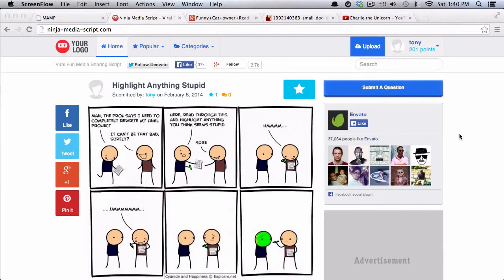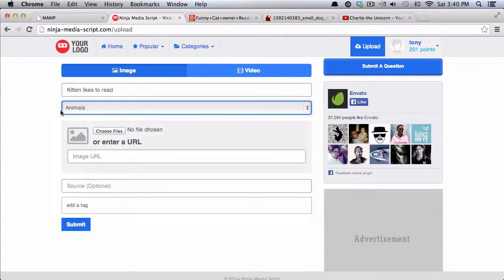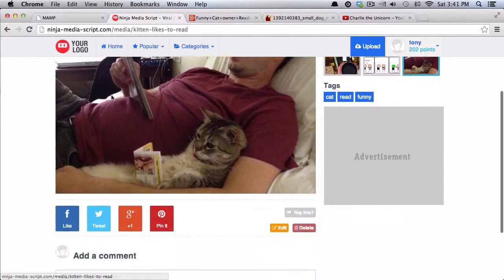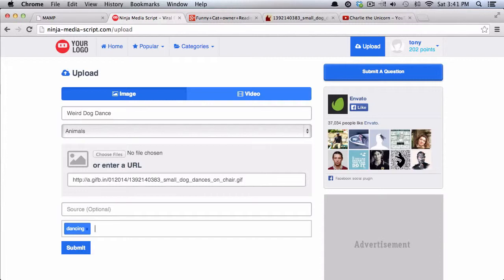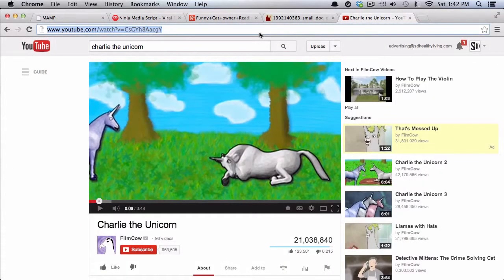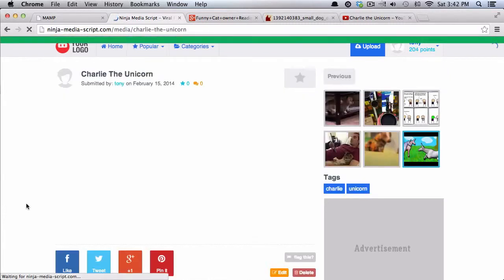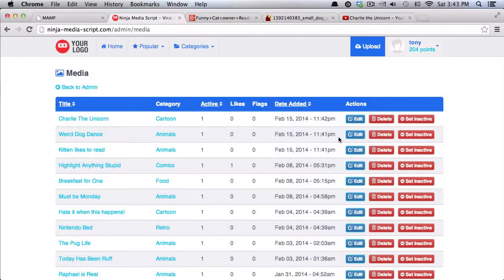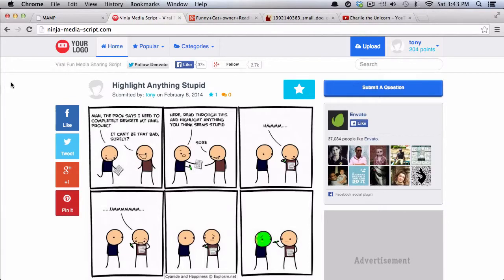Ninja Media Script - Getting Started Videos - Video 02 - Media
This is the first video in the quick start videos for the Ninja Media Script